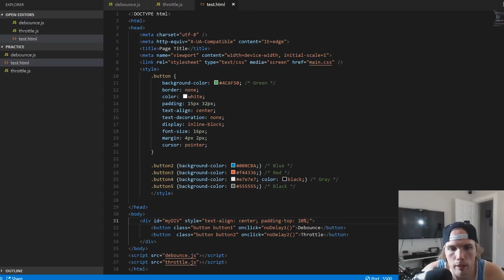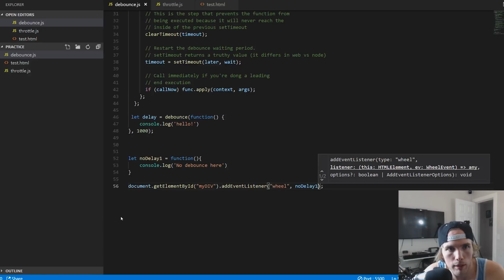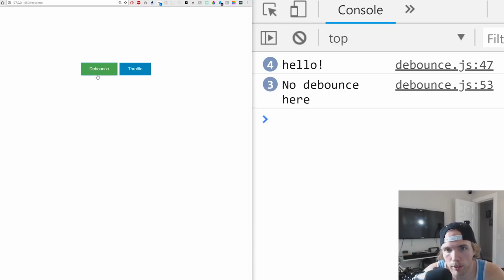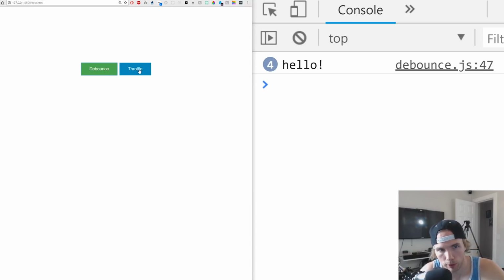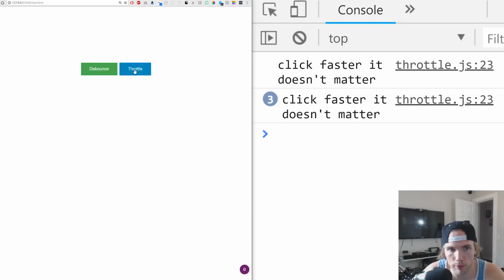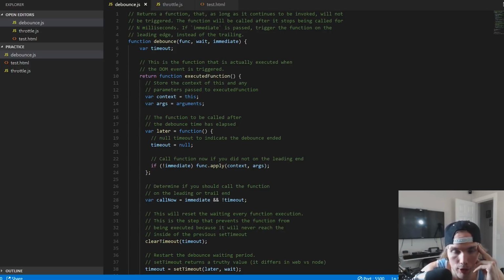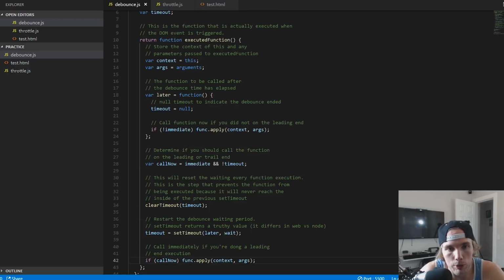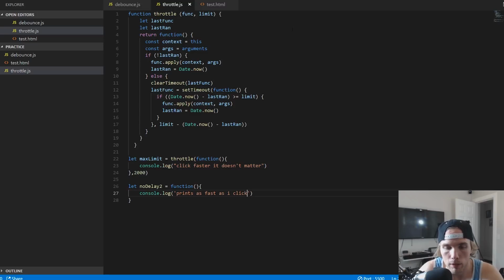Software Interview Question YOU NEED TO KNOW (Debounce / Throttle)